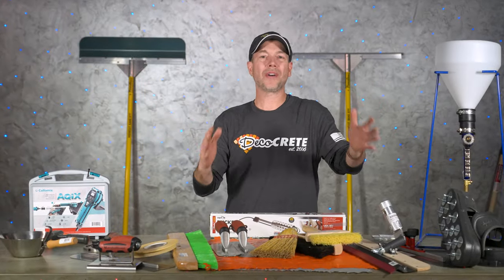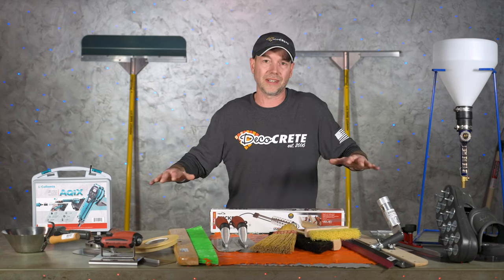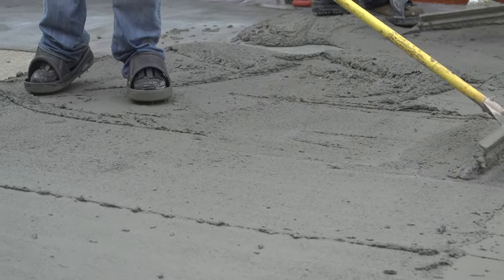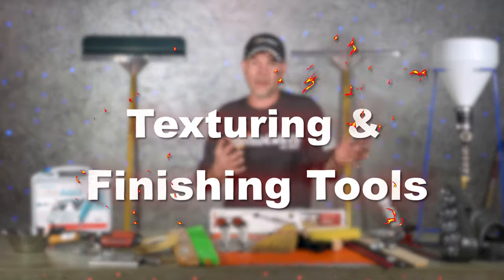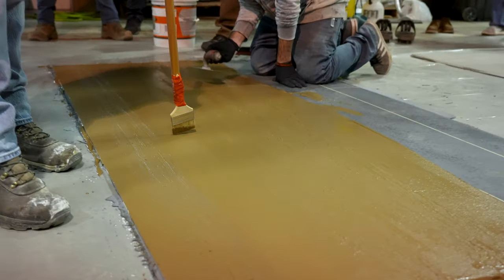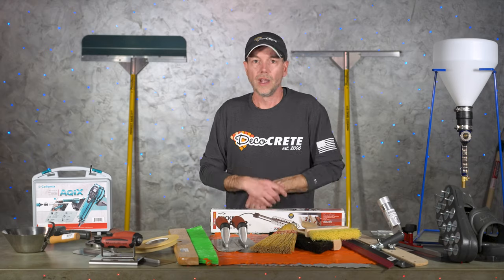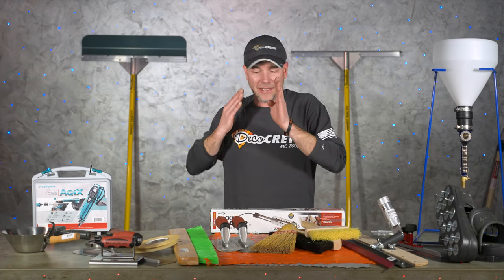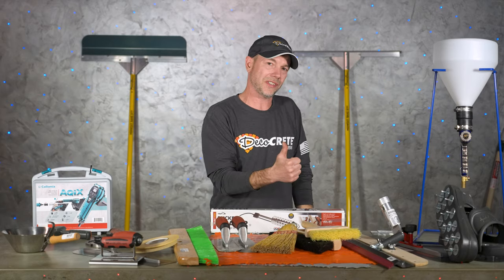Essential Tools for Concrete Overlays!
Explore the world of concrete overlays with Jeff Hershberger! In this episode, Jeff guides you through essential tools required for concrete overlays, making it a perfect starting point for both beginners and seasoned contractors. Discover the diverse set of tools needed for different types of overlays, from stampable overlays to trowel mixes or micro-toppings. Learn about mixers, gauging rakes, magic trowels, finishing tools, stamping tools, brushes, and more. Jeff breaks down the must-haves and provides valuable insights for anyone looking to venture into concrete overlays. Check out our dedicated playlist on overlays and get ready to elevate your concrete game!